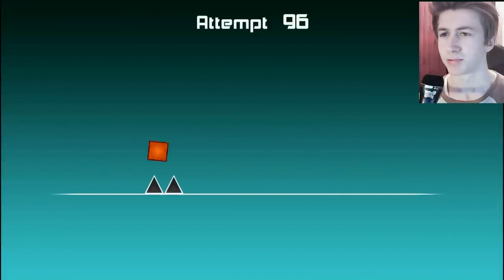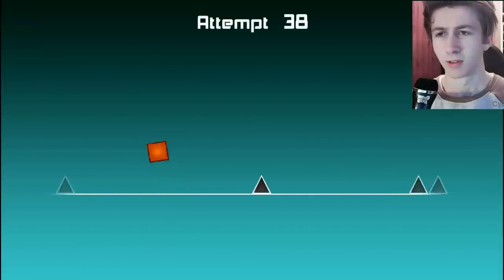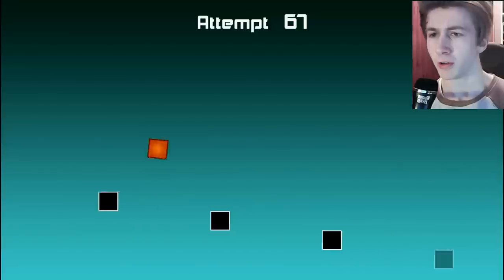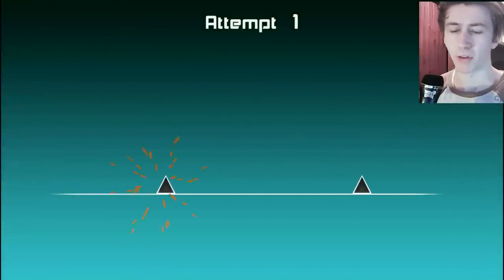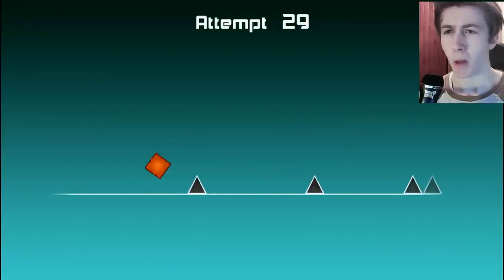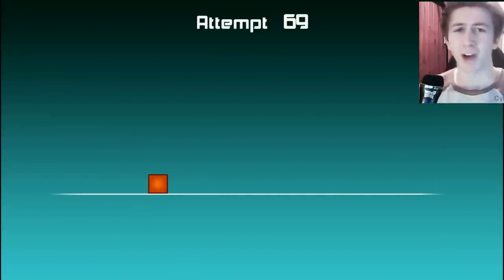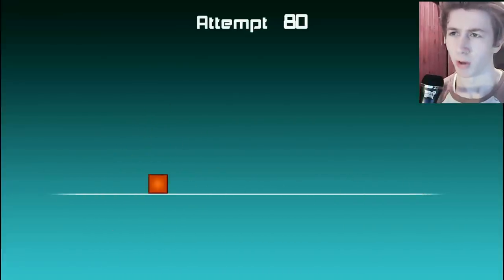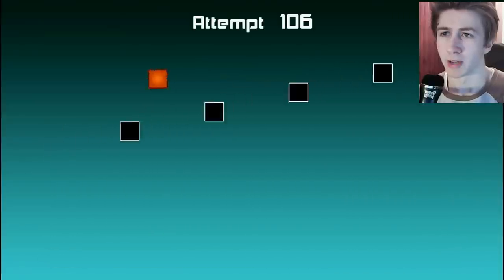Let's Play The Impossible Game Spiraling Depression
This episode i just kind of go downhill in terms of like happiness, I'm not too sure what happened some things were said and i am a different person now